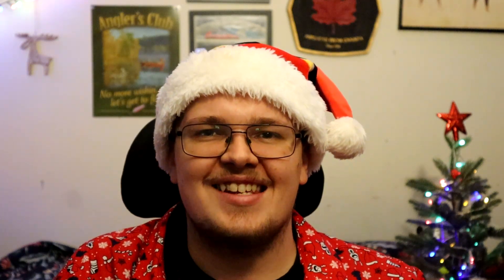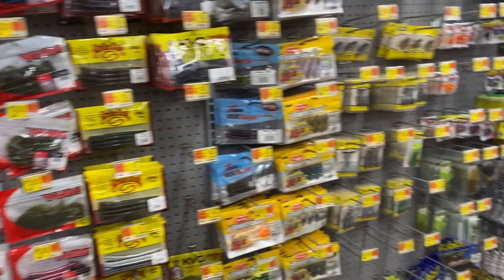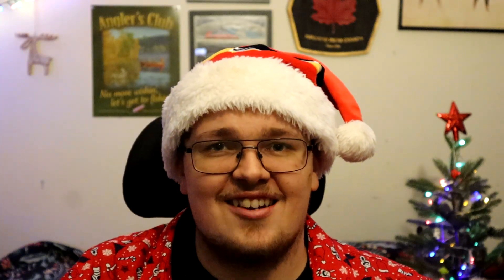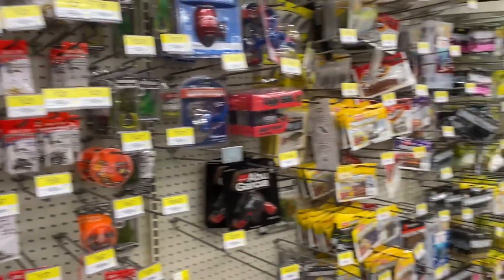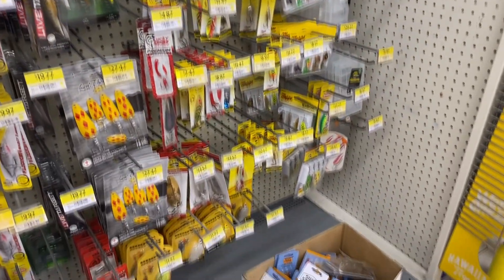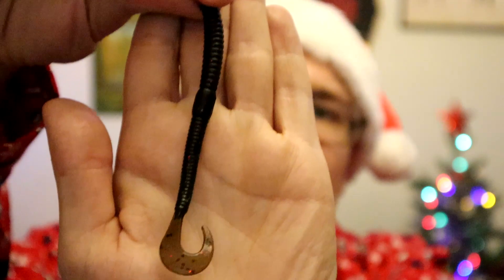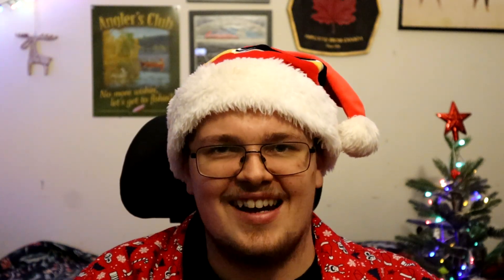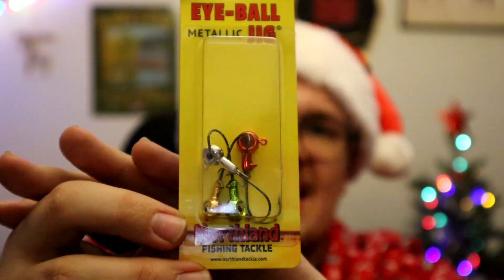I Stopped Buying Fishing Gear at Walmart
Wanted to touch on the problems I found with trying to buy tackle/supplies at Walmart here in Canada.

I love all the support, and want to thank you for checking out my channel! ❤️